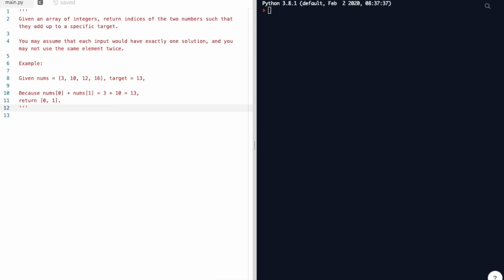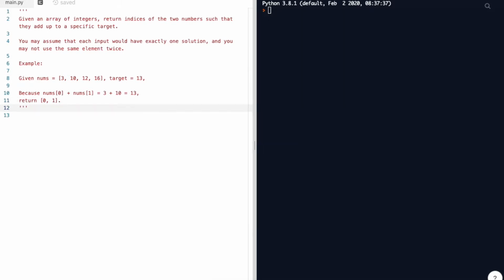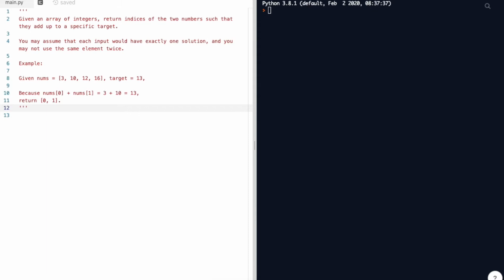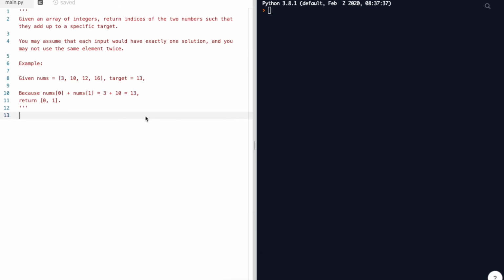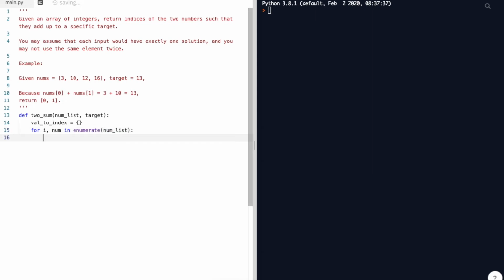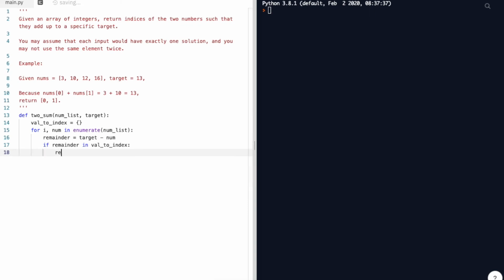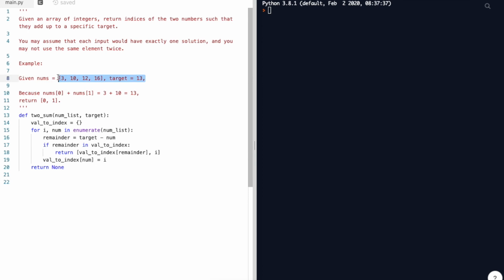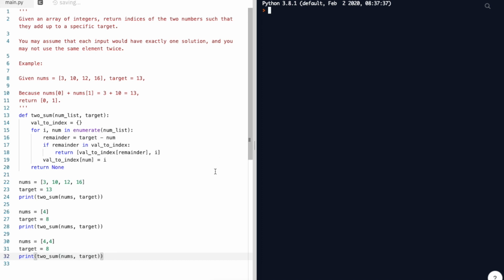A simple approach to 2-sum (Leetcode #1! Solution in Python)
Warm up.